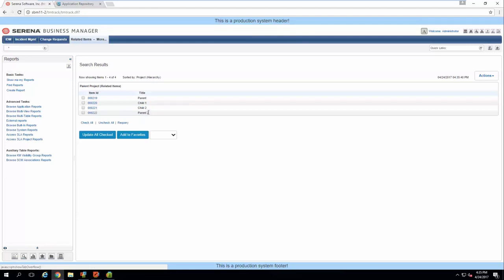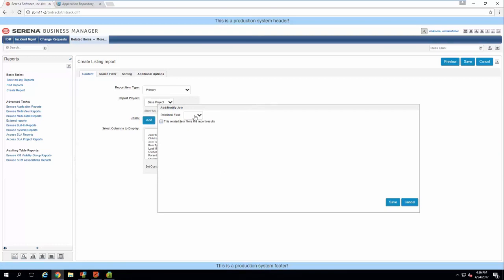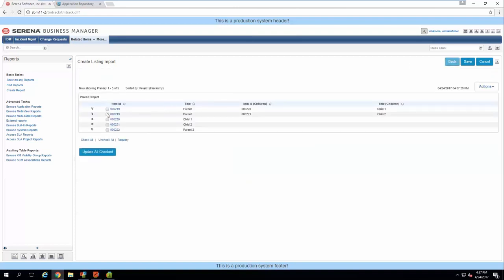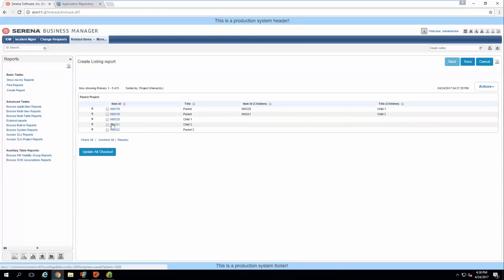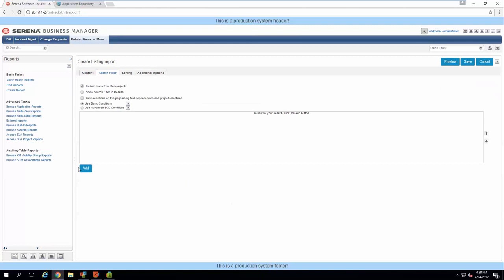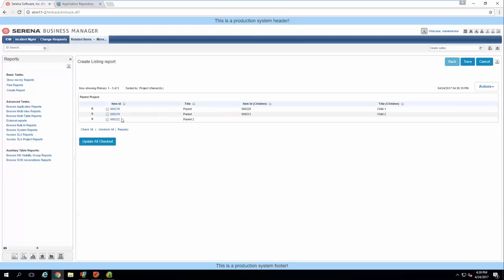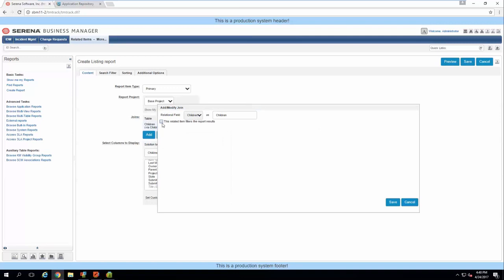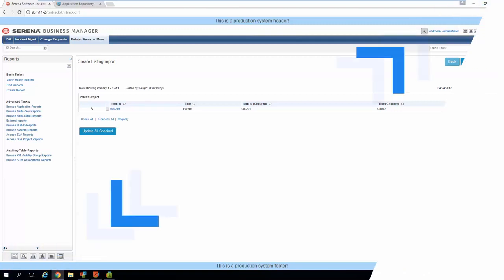HowTo use Joins in Reporting within SBM